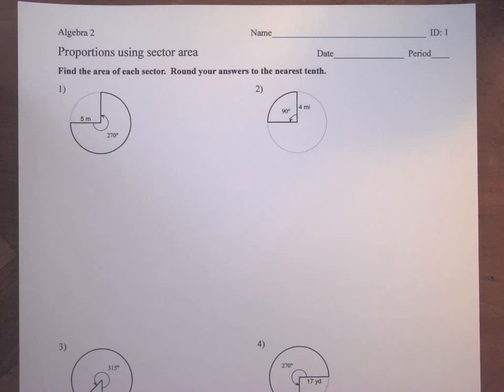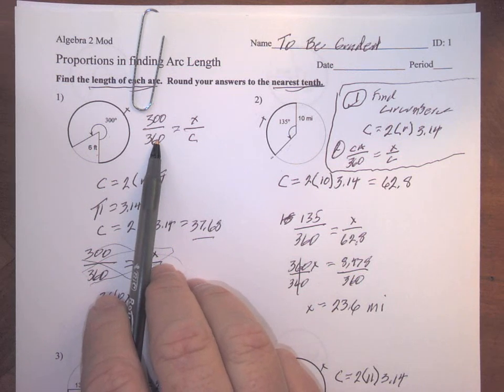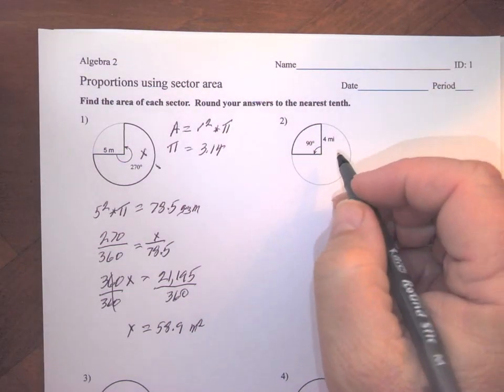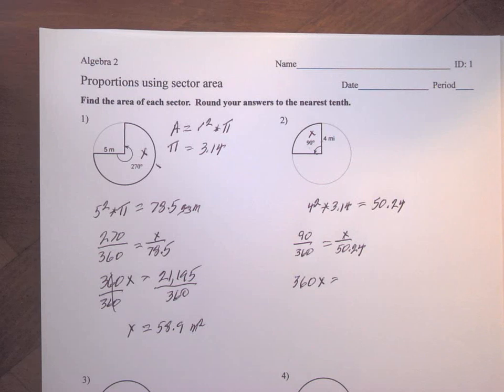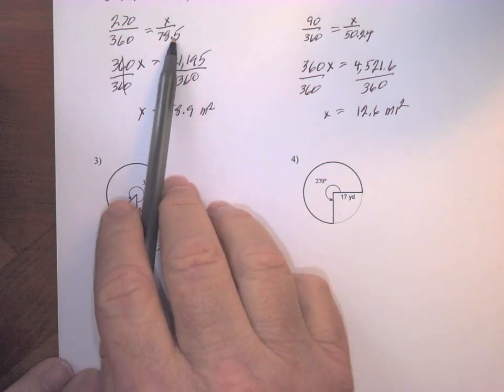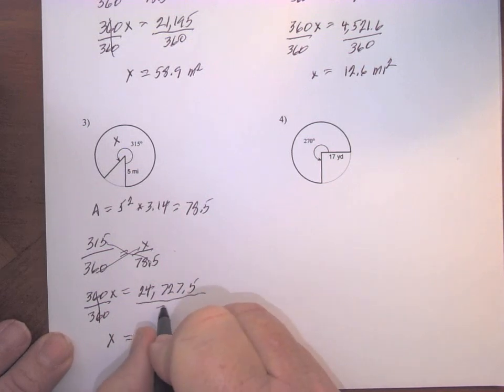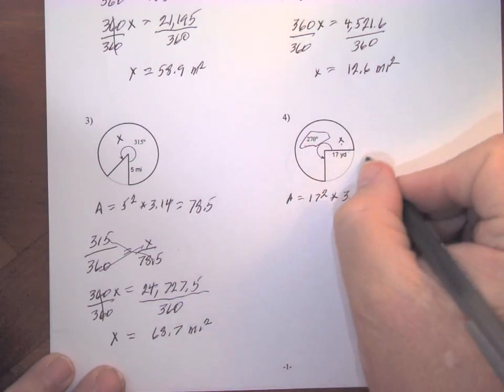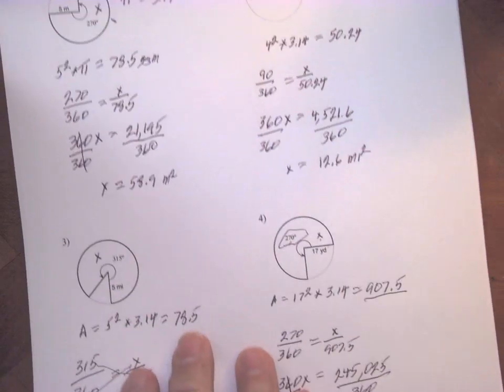Proportions using area of a sector